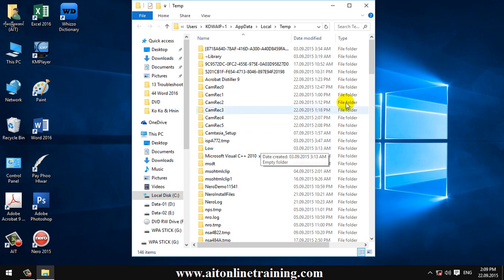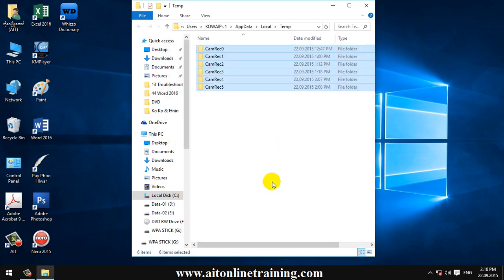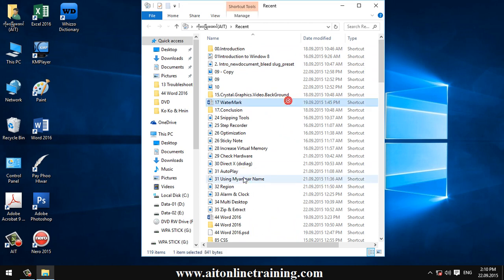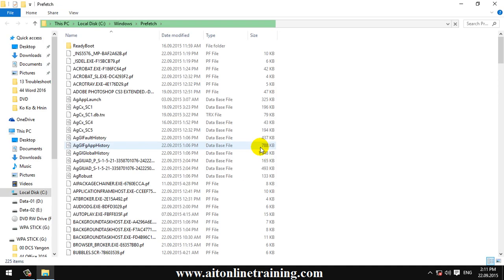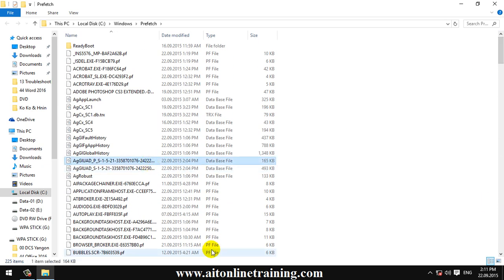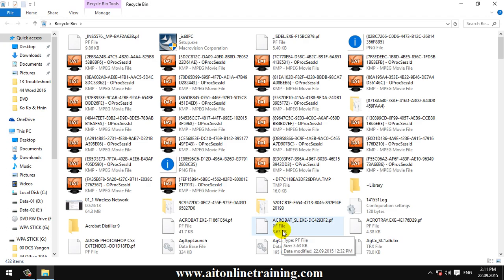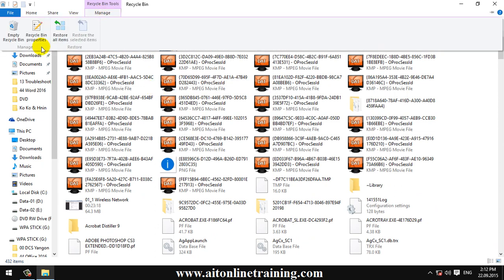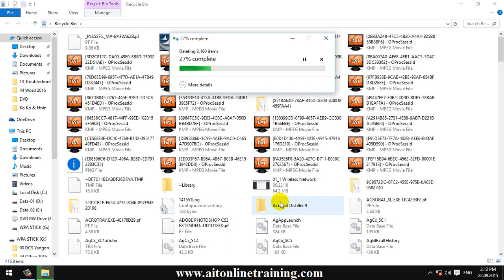4401 Delete Unnecessary Files